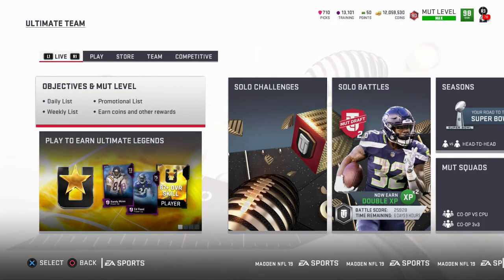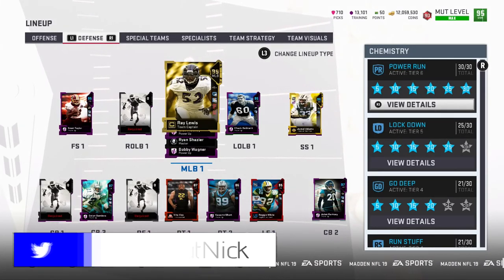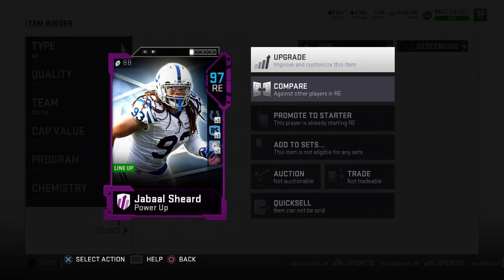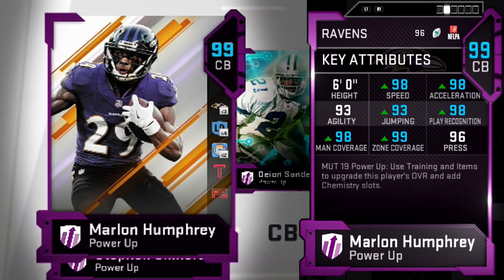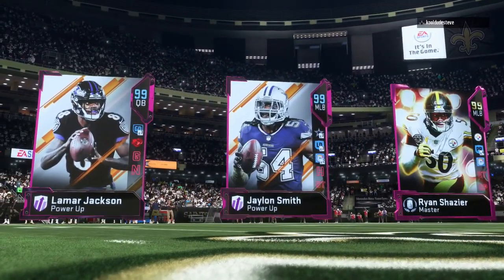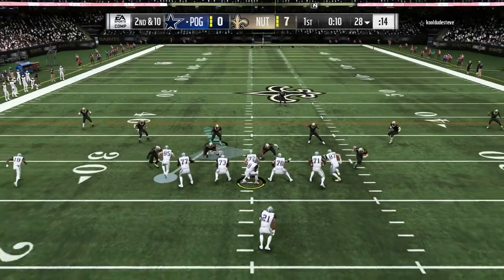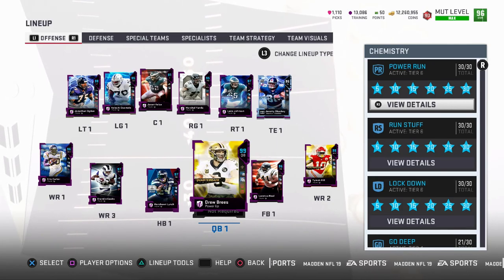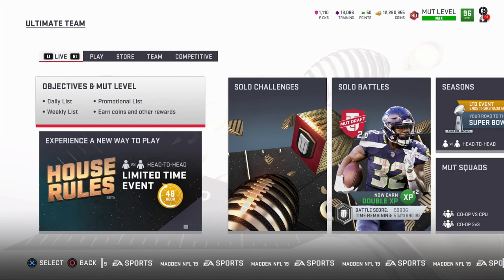Madden 19 Ultimate Team | Ep.14 - Series 2 Master Telvin Smith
Welcome to our Madden 19 Ultimate Team series! A brand new adventure awaits us as we take on the task of becoming a 99 OVR. This year in MUT, I will bring you guys tons of gameplay, pack openings, updates of all the new cards and promos that come out, and step by step of how my team was formed. I'm very excited to be back for yet another season of MUT, I hope you all will join me on the ride!
I'm lazy! (old news) But I'm feeling motivated to make some last bit of content on M19 until the year is over. I'm thinking about doing theme teams as well, just to add more to the video pool. I know I should've used my time more wisely this year and made way more videos than I did, but it was just something about this game I guess that drove me away from it. Just wait until Madden 20.